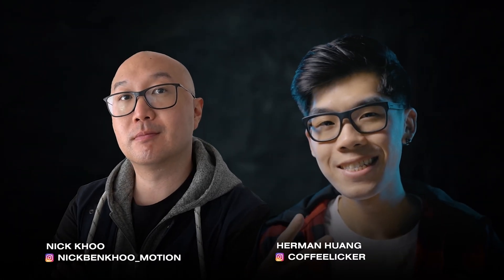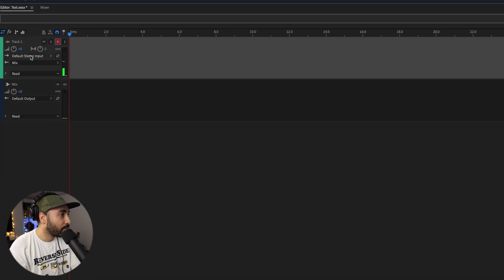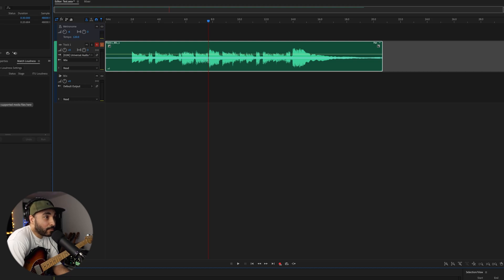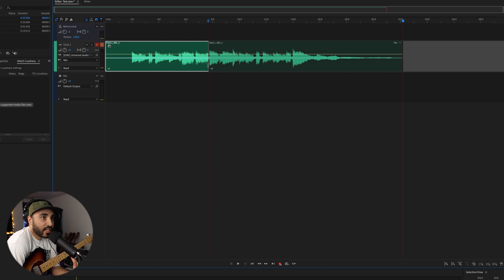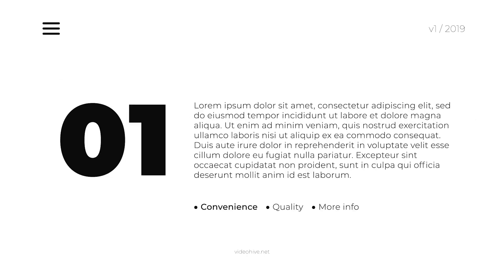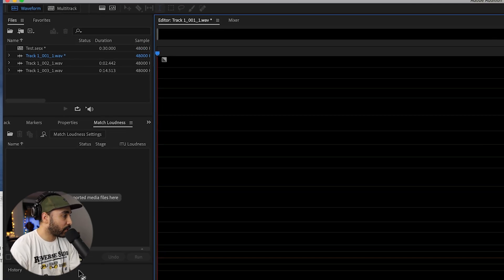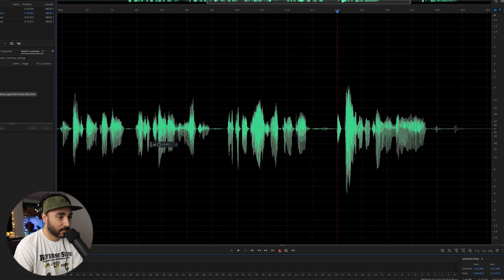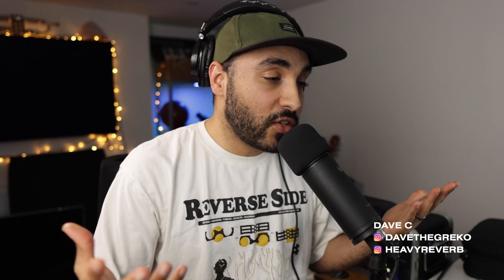Insert Audio ANYWHERE Fast and Easy | Adobe Audition 2021 Update!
Dave C is our audio expert, and in this tutorial he's gonna teach you about how Adobe Audition is adding a couple new features that will change the way you do voiceovers!